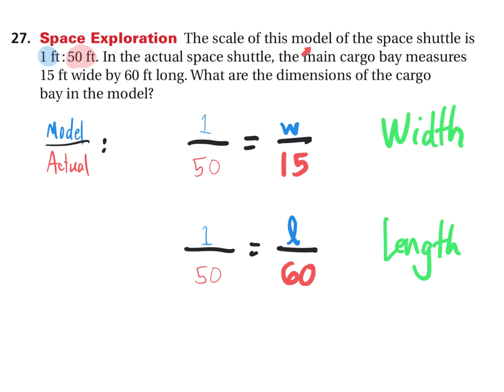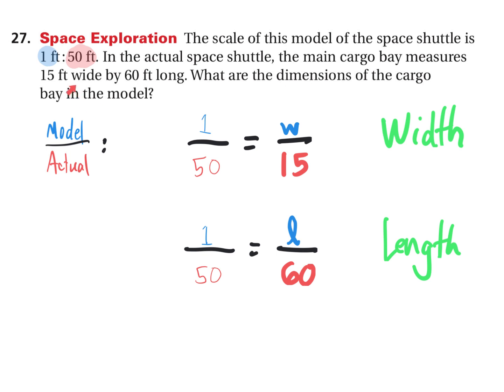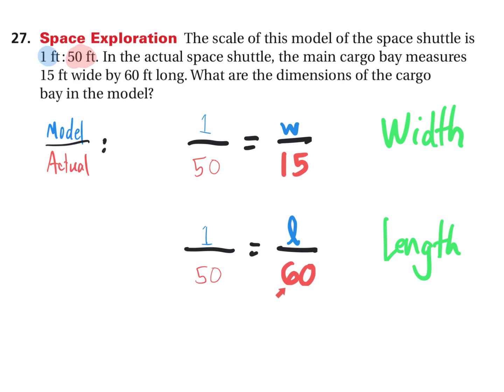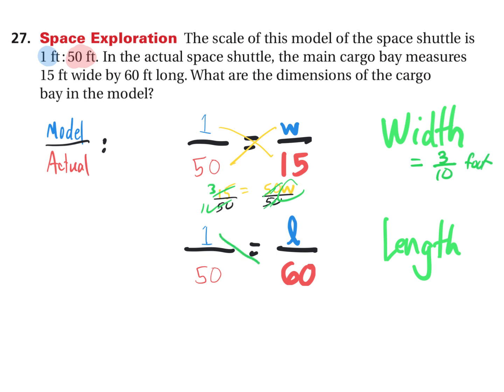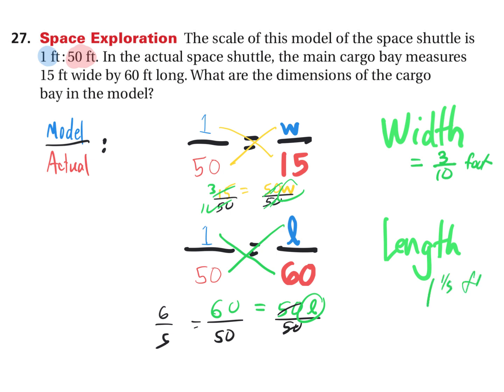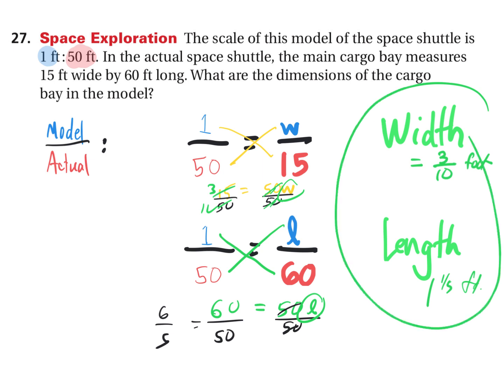7.5 #27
00:00 Slide 1
02:14 Slide 2